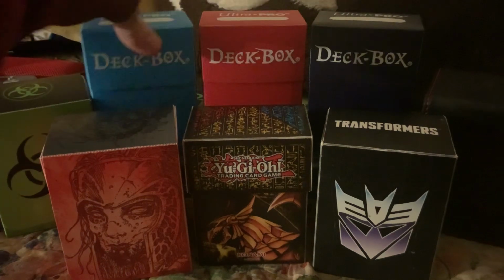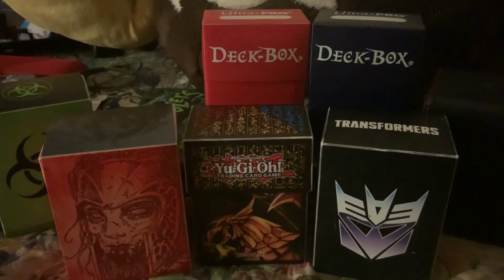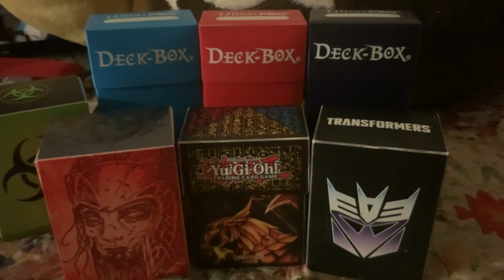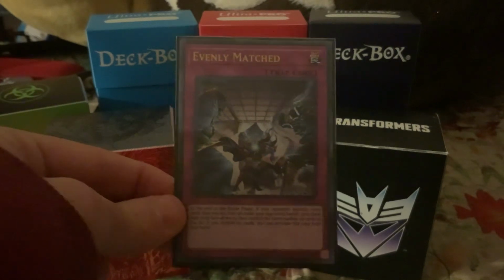Deck Specs: Modifications #6